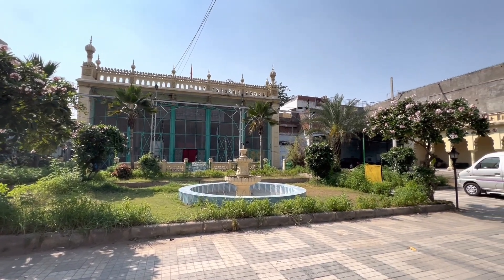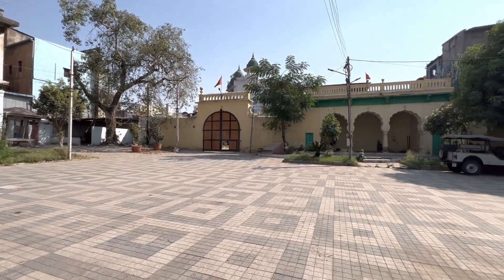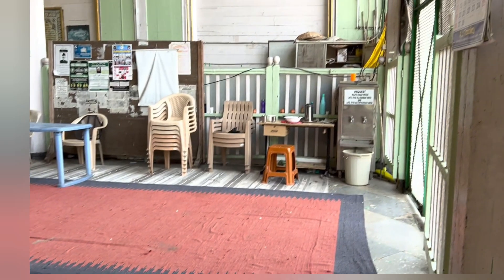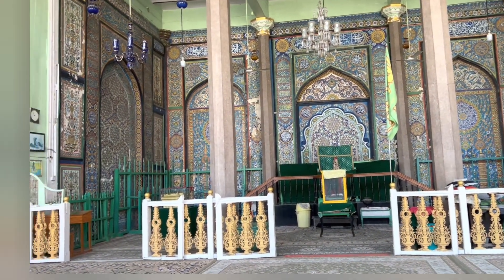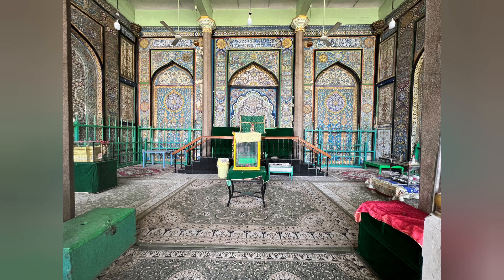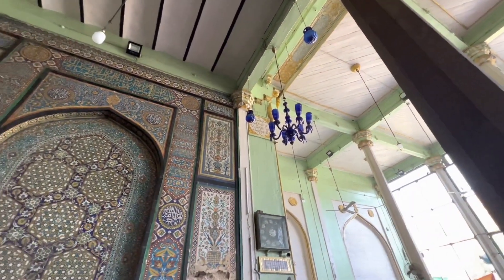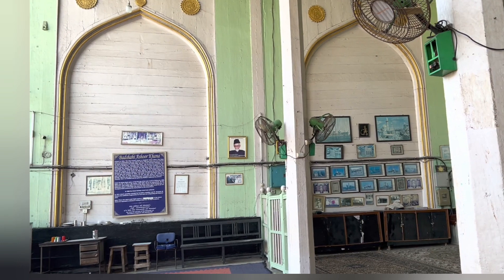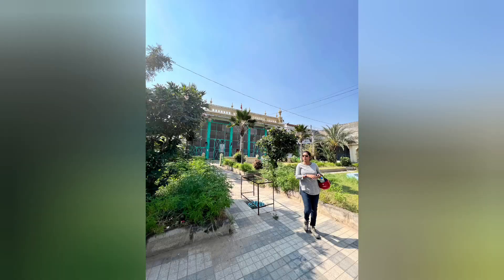Badshahi Asurkhana | Hyderabad| History of Badshahi Asurkhana Hyderabad